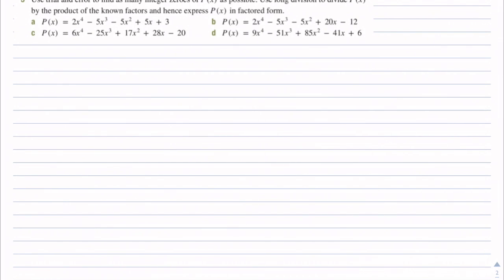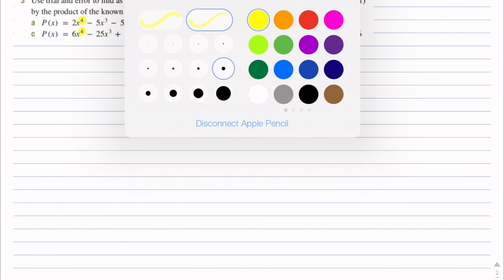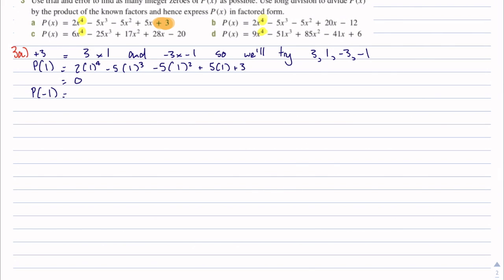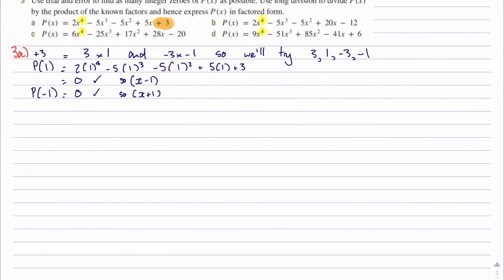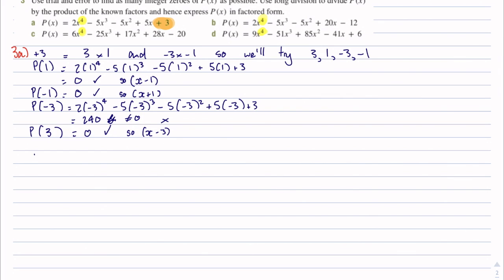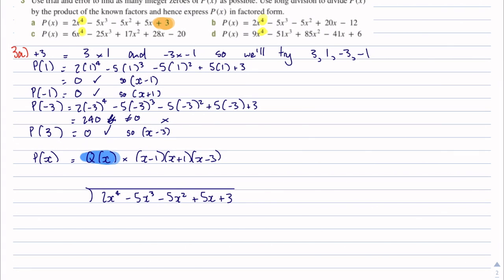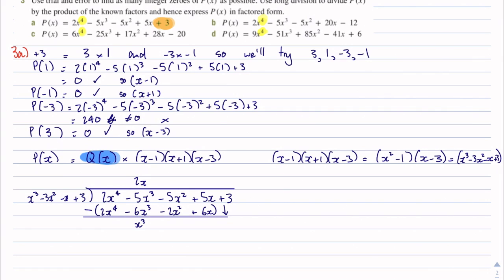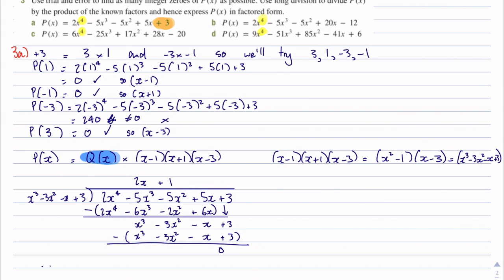2020 Year 11 Ext 1 Ex10e Q3a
This video is about 2020 Year 11 Ext 1 Ex10e Q3a